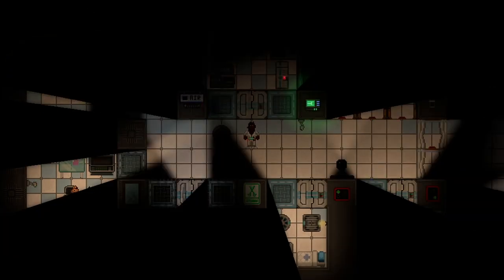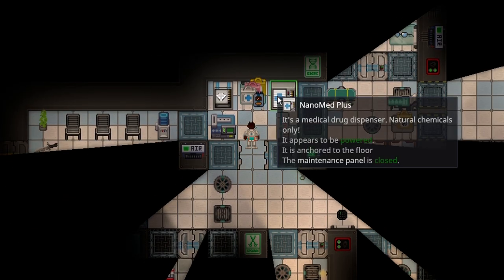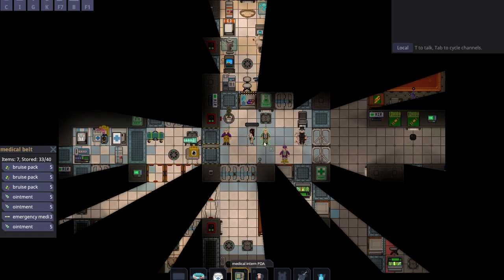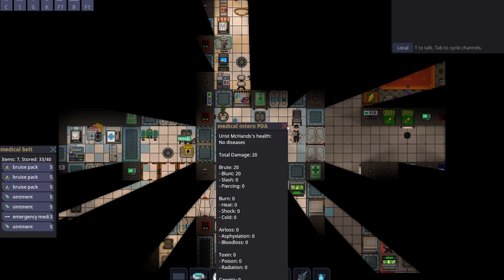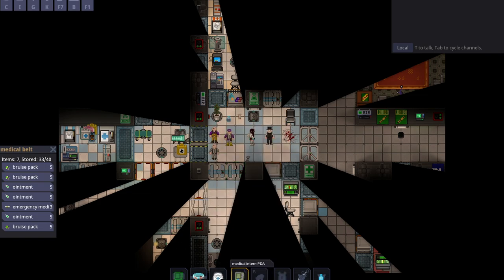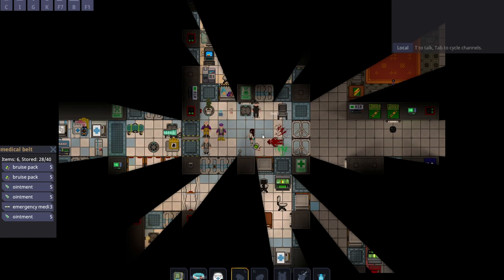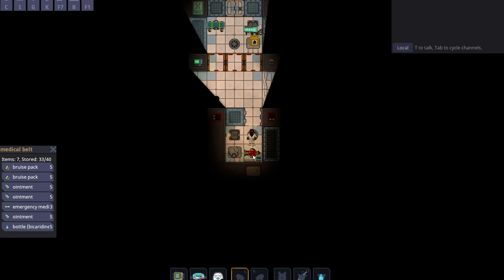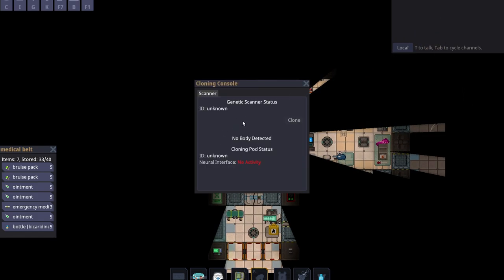SS14 - Introduction To Medical (Out of Date)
Technically more of an introduction to medical doctor, but that doesn't sound as good. I took some advice from "Beridot" and added some extra text to explain things I either just forgot to say, or are useful tips in the moment. Medical is a very on the fly job, and there never is just "one" way to treat anything. I hope this video, like the other ones, gets your foot in the door to learn the department more in depth for yourself. I'll answer any questions in the comments.

0:00 Introduction
0:48 Gearing Up
1:40 Managing Injured Patients
5:22 Critical Patients
7:37 Cloning Setup
8:30 Morgue Management
9:38 Conclusion